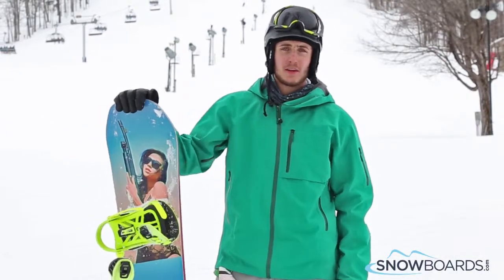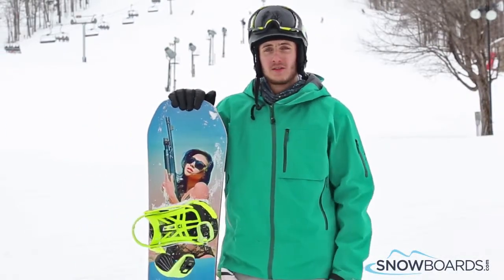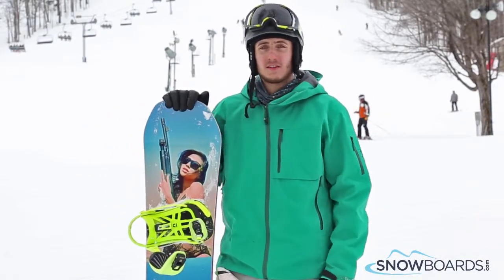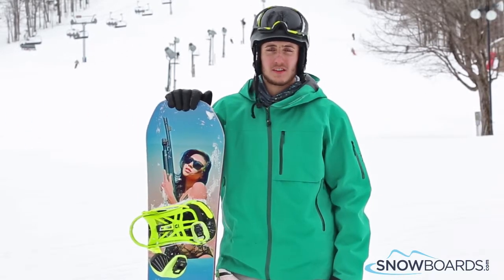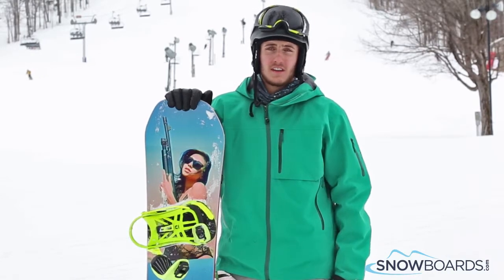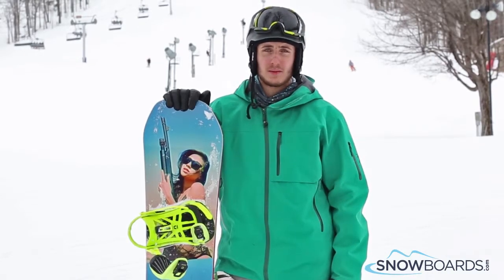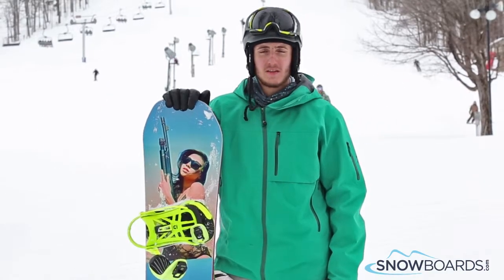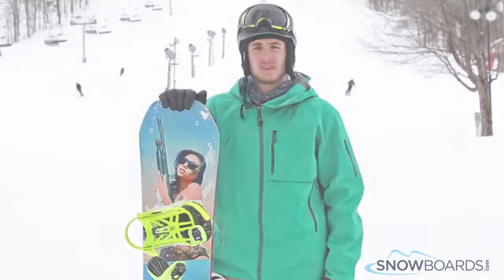Luke's Review - Capita Defenders of Awesome Snowboard 2014 - Snowboards.com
After winning a bunch of awards last season the Capita Defenders of Awesome is back for more, including more sizes and an upgraded construction. This freestyle machine features the exclusive new camber profile the Hybrid FK. This combines zero, positive, and reverse camber all in the same profile. Hybrid FK combines all the best features of every camber and blends them together for a super poppy, easy riding snowboard. The SS Select wood core provides a perfect balance between energy and stability with added Kevlar beams running the length of the board; you will fly into the air and onto objects. The HMC extruded die cut base makes more easy repairs so you can defend your honor longer on the hill. The Defenders of Awesome can only defend so much, youre going to have to defend your title as well.